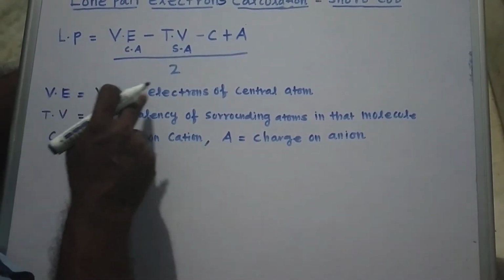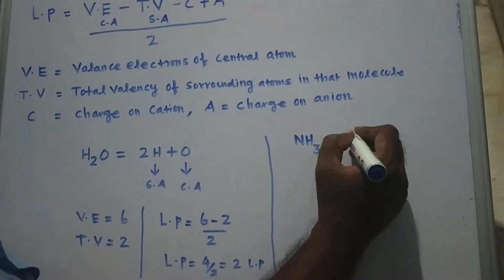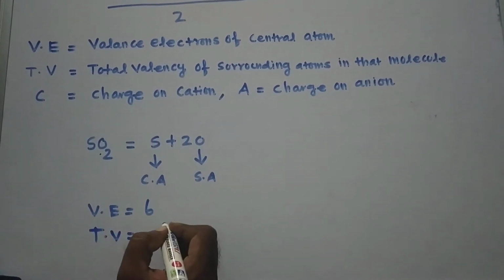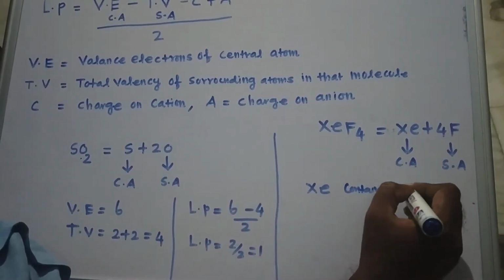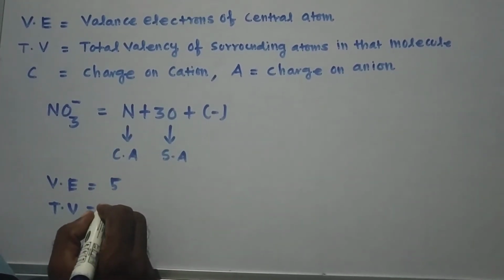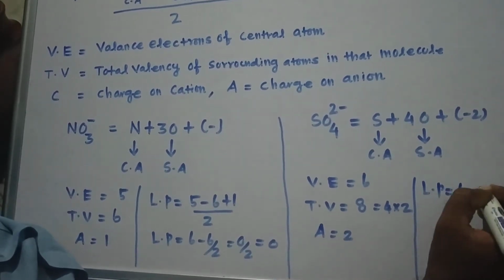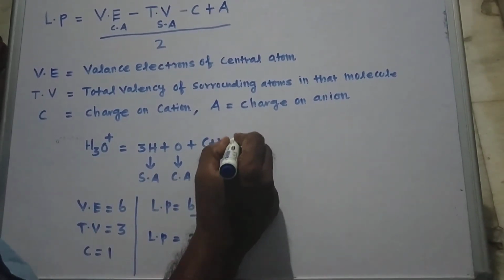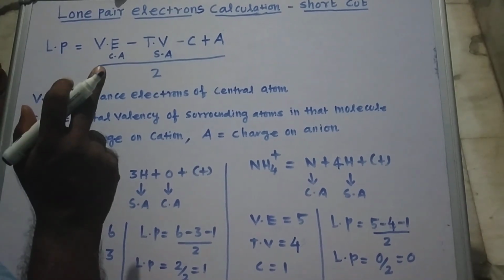Lone pair electrons shortcut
This video is very useful for the students to find out  lone pair of electrons in molecules or ions within a second